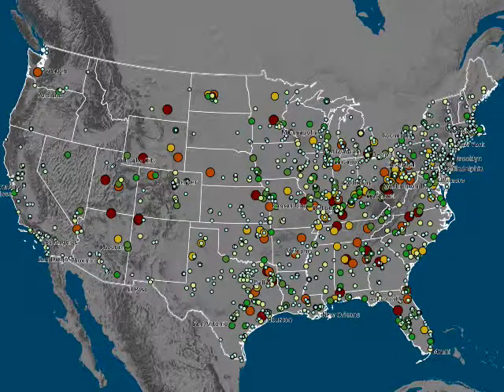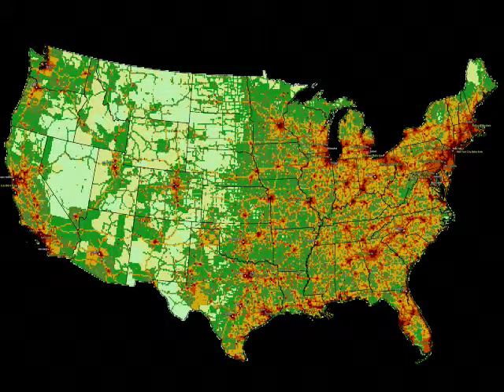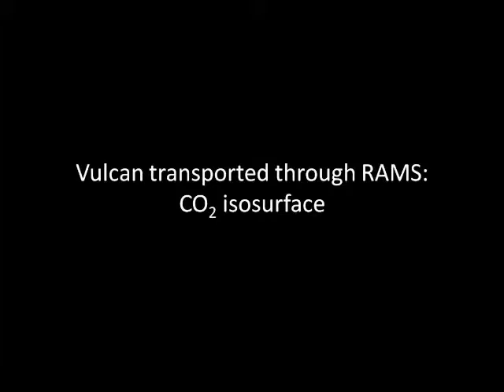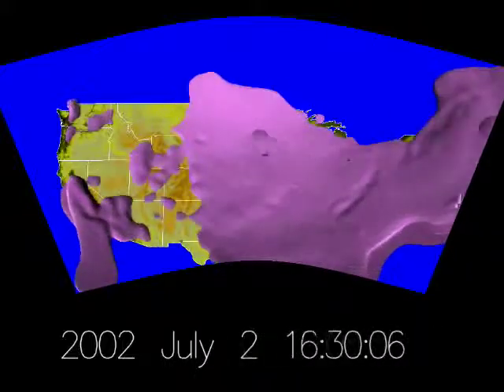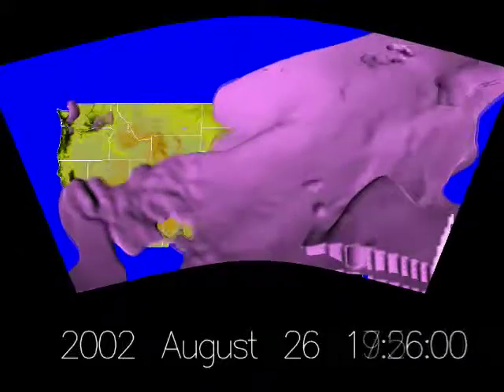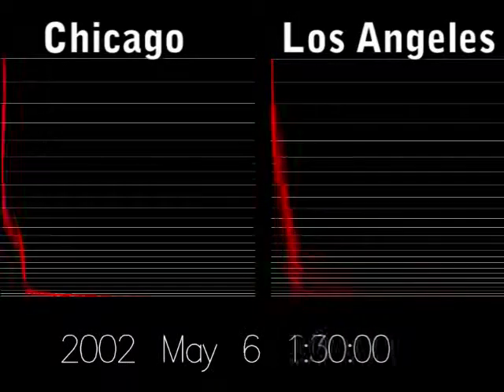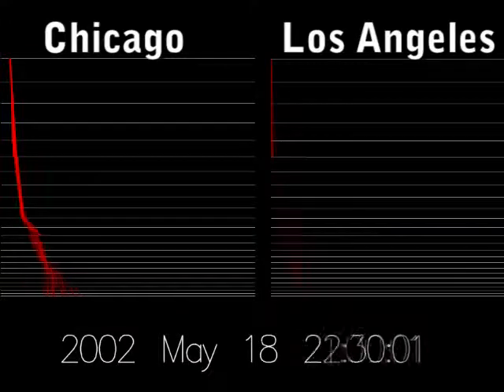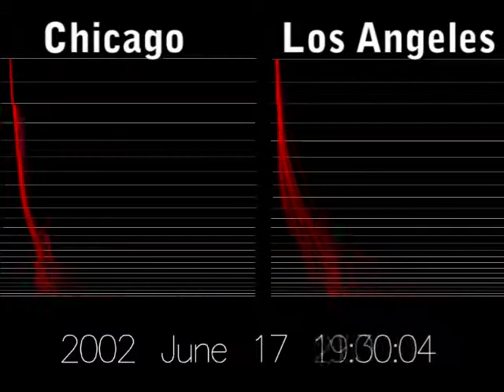The Vulcan transport video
This video demonstrates the transport of CO2 in the atmosphere driven by the 2002 Vulcan FFCO2 emissions